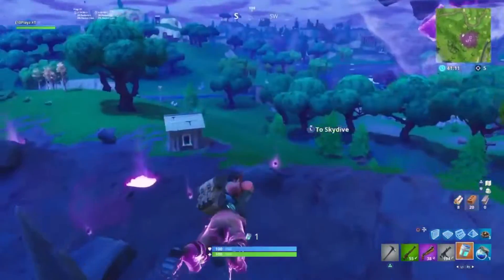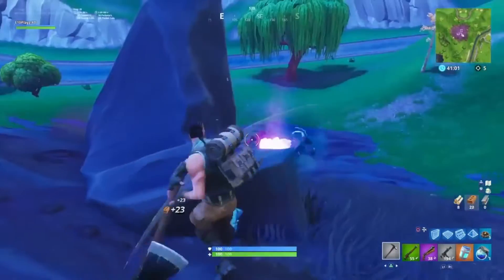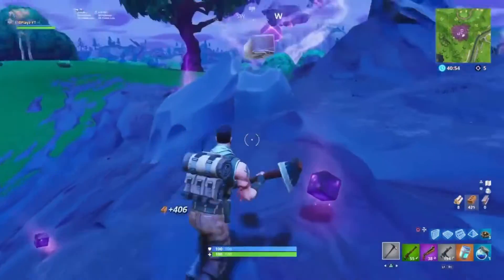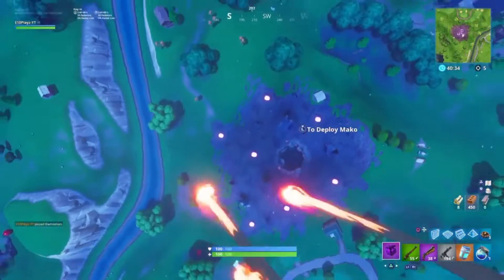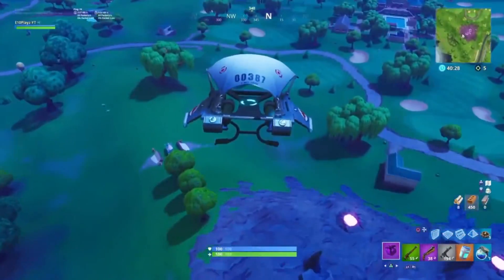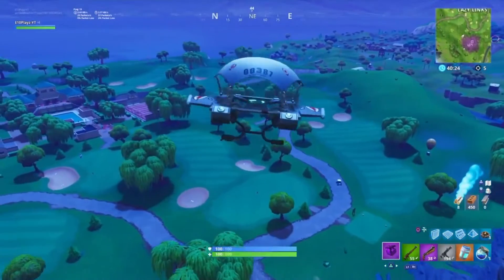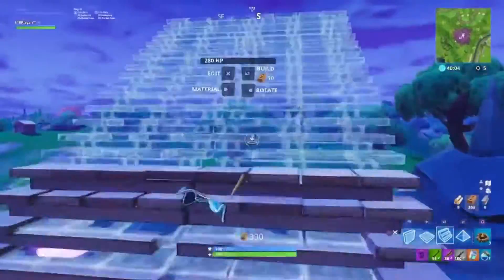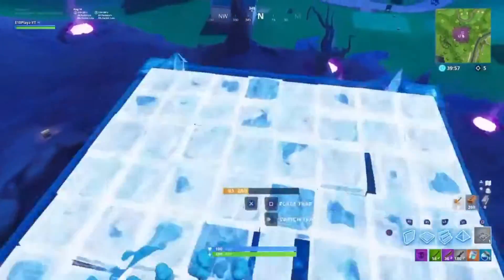HOW TO TURN INVISIBLE *OP* *GLITCH*